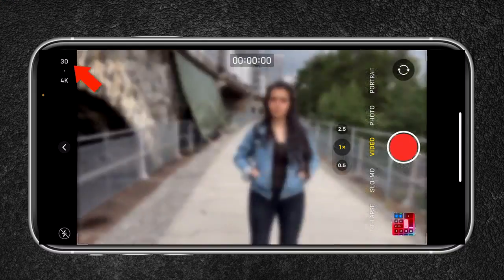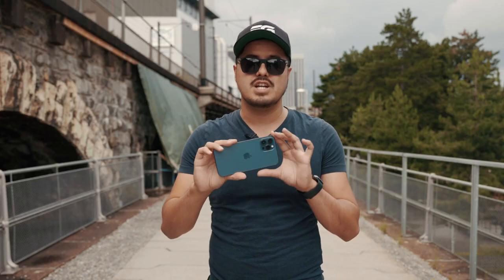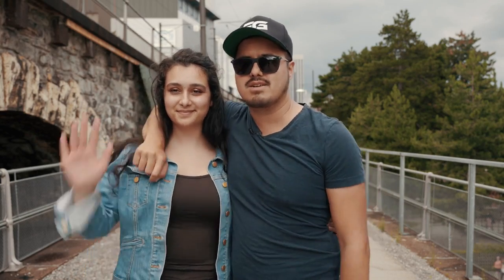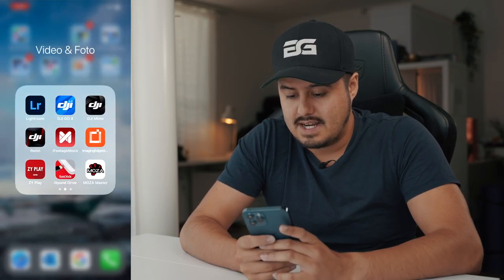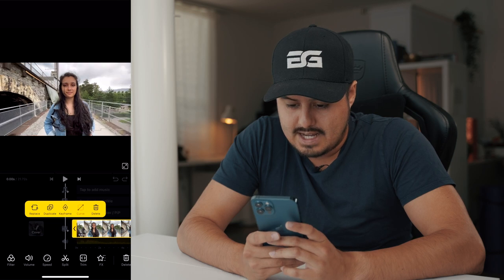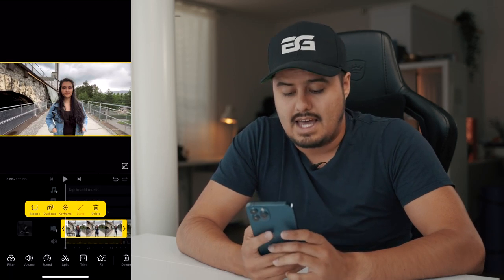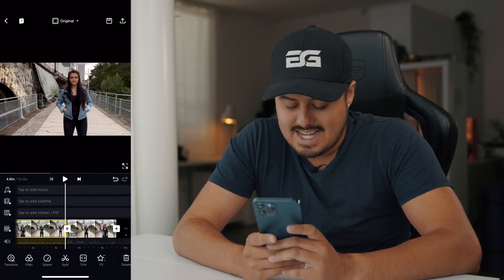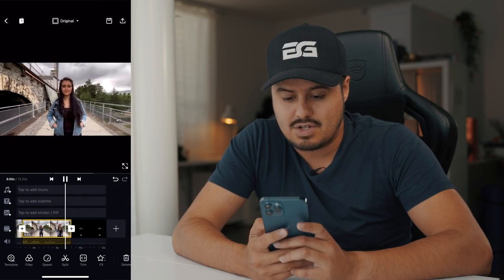How to Create Vertigo Effect with Phone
How to quickly create the vertigo effect with a phone.

In this video, the narrator will show different applications of the phone to try to make you feel dizzy.

GEAR USED IN THIS VIDEO:

APPLE iPhone ► (Amazon)
DJI OM 4 ► (Amazon)